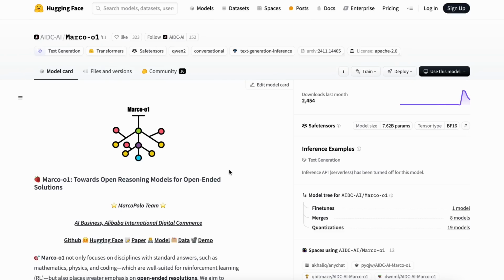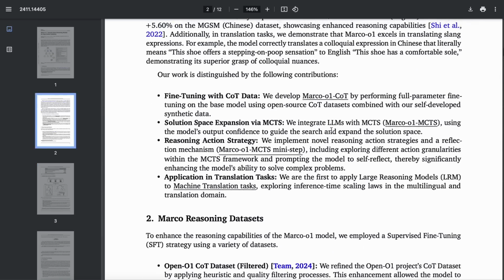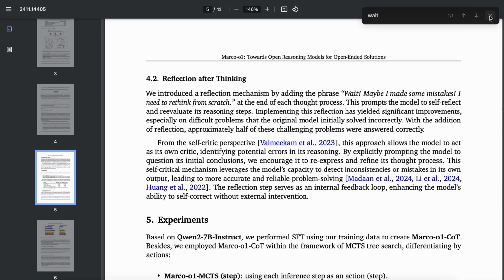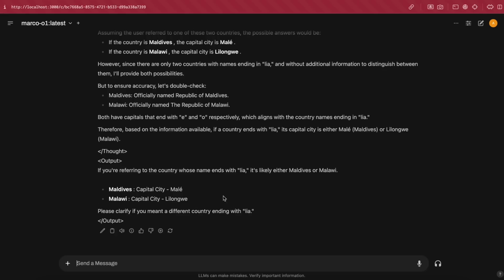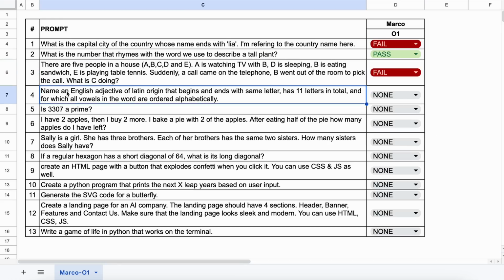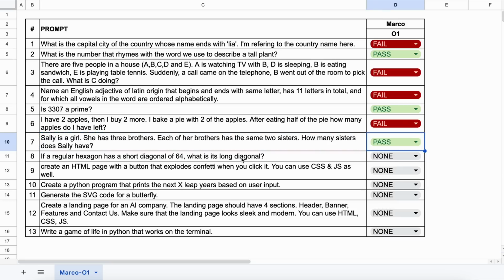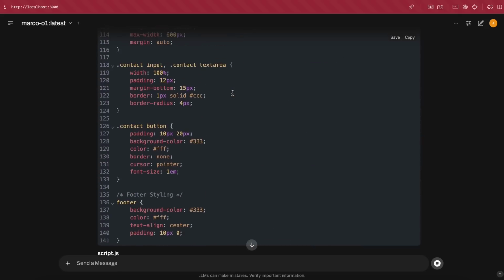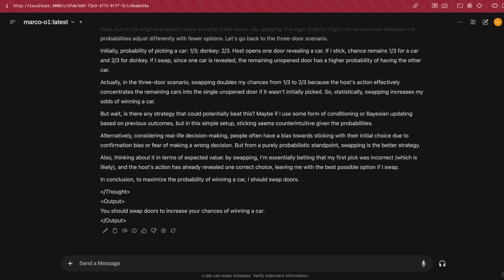Marco-O1 : This New OPENSOURCE Model BEATS O1 & SONNET? (with FREE API)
In this video, I'll be telling you about Marco O1 which is a new Opensource model that is being hyped around the internet saying that it beats the O1 and Claude 3.5 Sonnet Model. Today, I'll be testing it and check if it can really beat Sonnet and O1 or not.

Key Takeaways:

📌 Marco O1: The Next Big AI Model?
Discover why the Marco O1 model by Alibaba is creating waves in the AI community, being compared to models like OpenAI's O1 and Sonnet.

📌 Game-Changing Chain of Thought Reasoning 🤔
Learn how the chain of thought dataset and Monte Carlo Tree Search (MCTS) are helping Marco O1 tackle complex questions like a pro.

📌 Run Marco O1 Locally with Ease 🖥️
You can test Marco O1 for free on platforms like Ollama or use its HuggingFace integration to explore its potential without expensive hardware.

📌 Does Marco O1 Beat OpenAI and Sonnet? 🤷‍♂️
Twitter is buzzing, but is Marco O1 really outperforming? We test it against key benchmarks to find out.

📌 Interactive Benchmarks for AI Enthusiasts 📊
Follow along as we test questions from riddles to logical reasoning, showcasing Marco O1's real-world applications and limitations.

📌 Cutting-Edge AI Self-Reflection Features 🧠
Discover how Marco O1 improves its performance with self-reflection prompts like "Wait! Maybe I made some mistakes!" and why it’s a game-changer for reasoning tasks.

Timestamps:

00:00 - Introduction
00:25 - BurnCloud (Sponsor)
01:03 - About Marco-O1
04:37 - Testing
11:26 - Ending